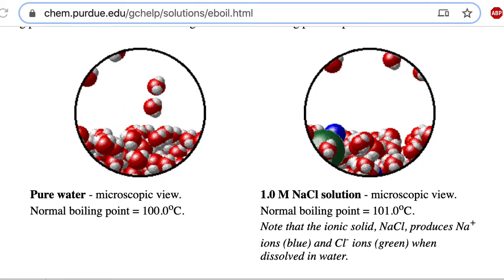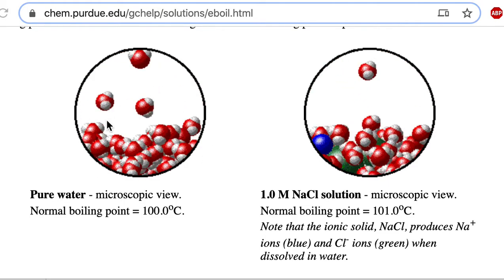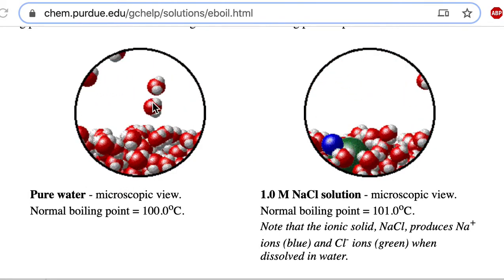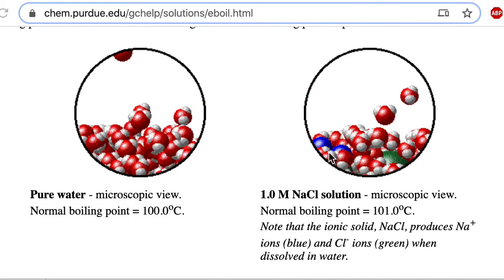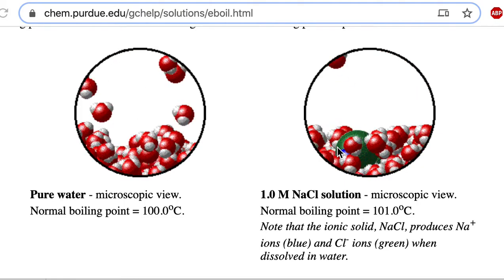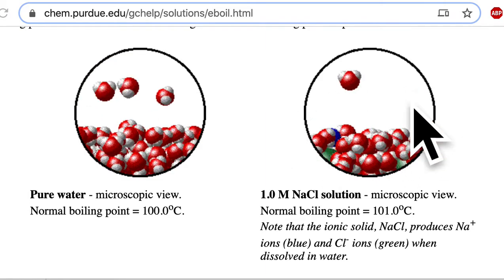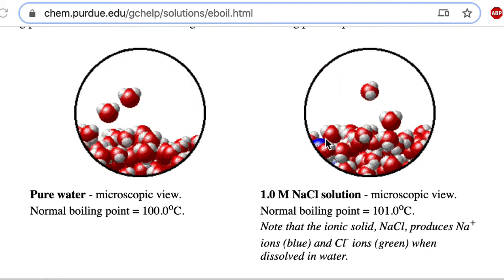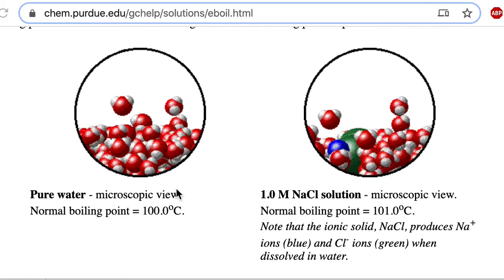Lecture ch09,p22_VaporPressureAnimation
lecture supplement p. 9.22